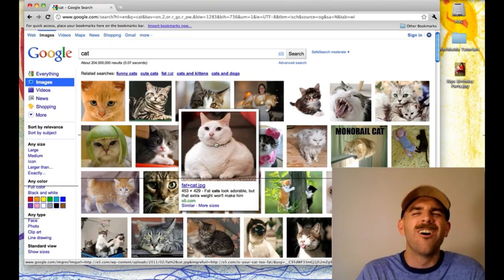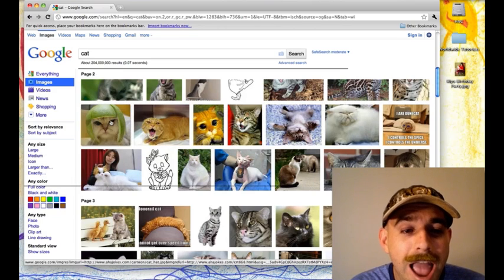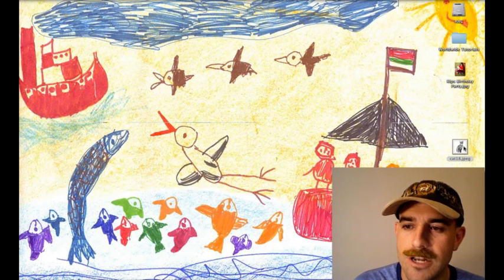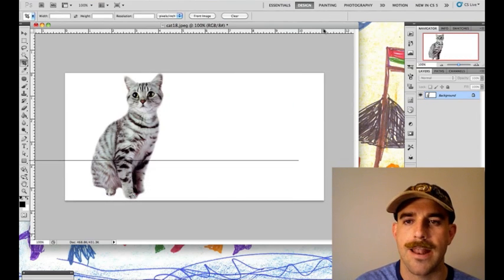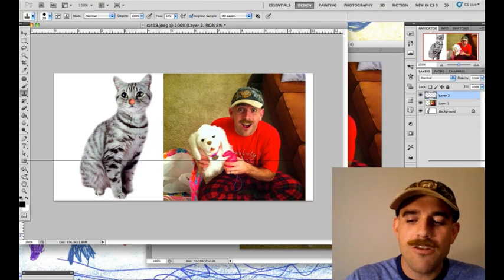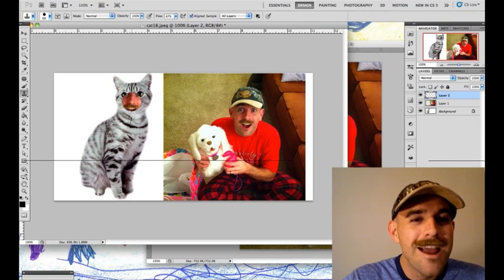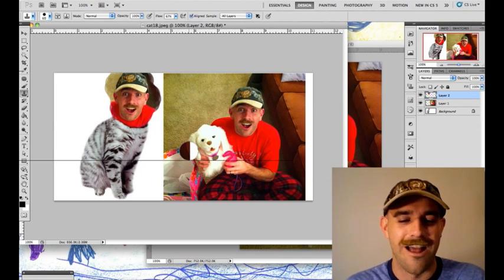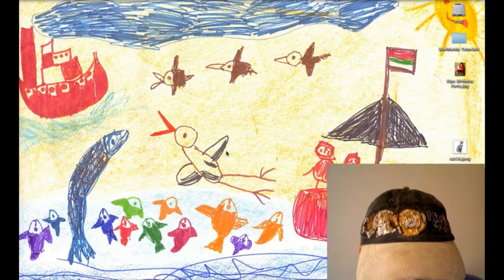Tutorial 02: Photoshop Your Face on a Cat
Rip Rikowski demonstrates his ninja-like skills in Adobe Photoshop CS5 in this tutorial for World Wide Tutorials Inc. In just 5 minutes, he will teach you how to put your face on the body of a cat. Just try and find that somewhere else on the internet. Only WWTI has the amazing video.